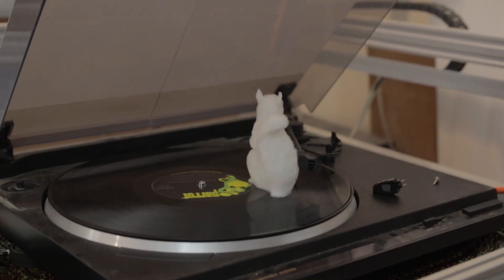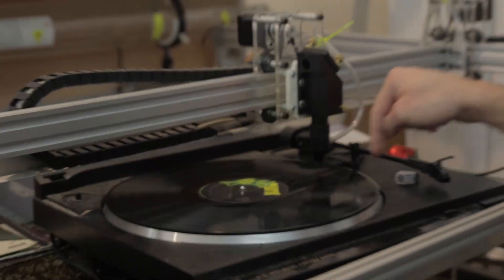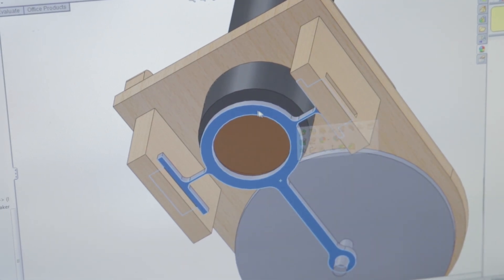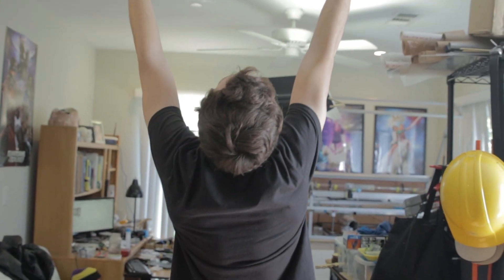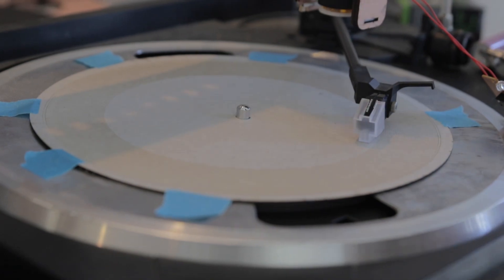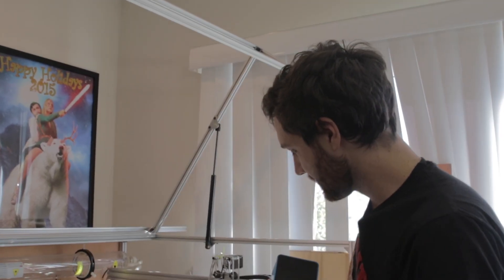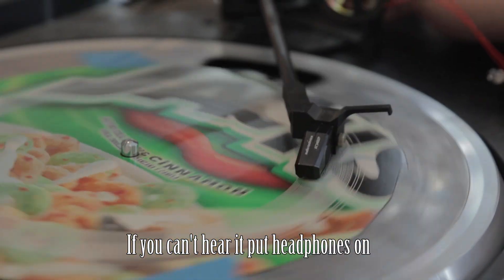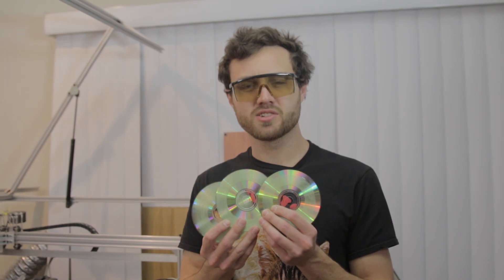Can a Laser Engrave Music onto Records?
Headphones may be required to hear results if you're watching with crappy speakers.

Wireless Mic